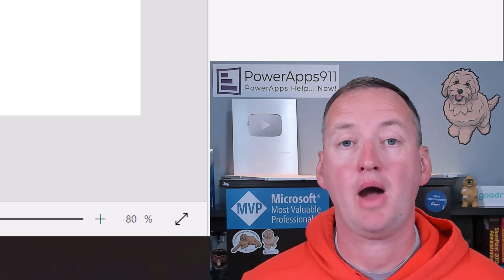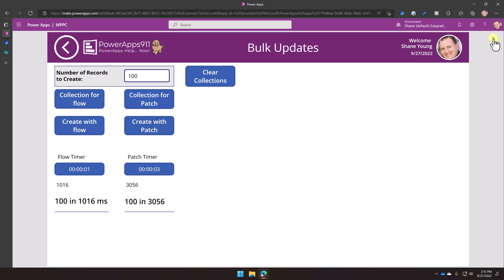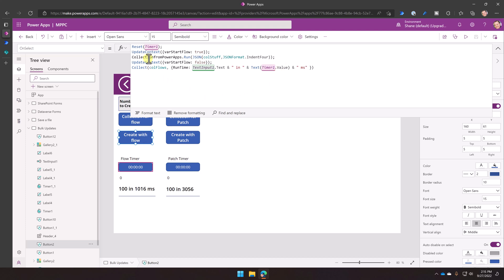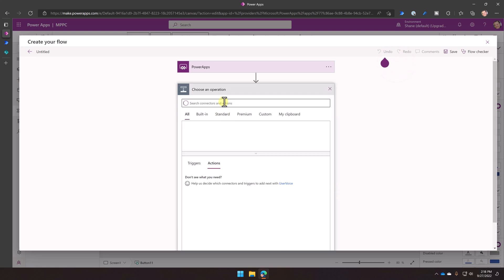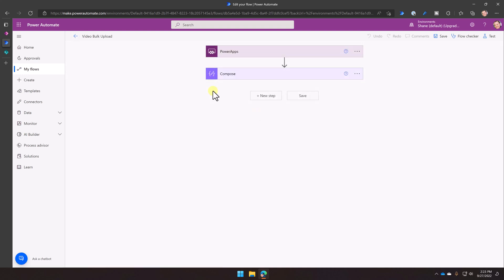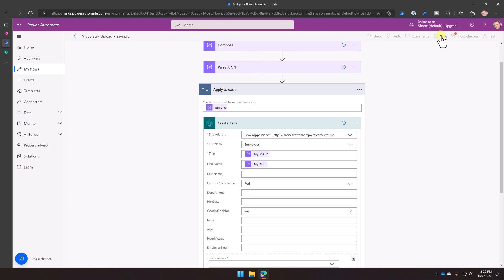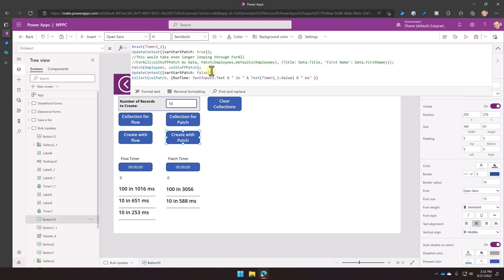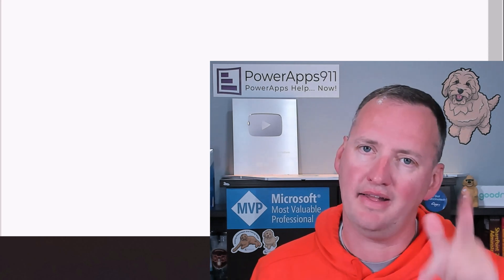Stop using Power Apps to bulk update SharePoint use Power Automate Instead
ForAll is great but slow so instead we learn to use the JSON function to format our collection and then send it to Power Automate flow to Parse the JSON and then Apply to each. A much faster method that avoids your users from having to wait.

0:00 PowerApps Bulk Updates
1:18 Demo of Patch vs. Power Automate flow speed
3:00 Review what not to do and overview of the process
6:05 Create the collection to update from
7:32 Create a flow to bulk update your data source using Compose, Parse JSON, Apply to Each, and Create Item
13:20 Refresh your Power Automate flow in your Power Apps app
14:47 A couple of things to think about when using this method for Bulk Updates